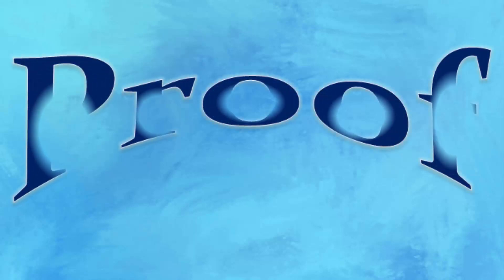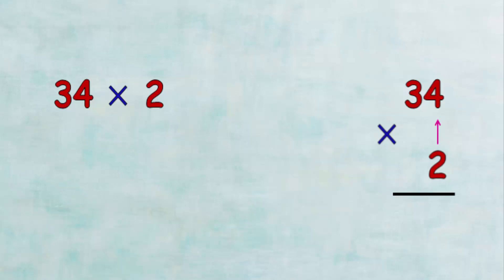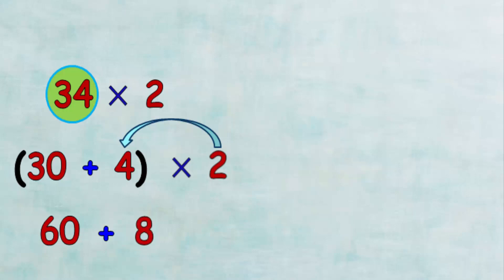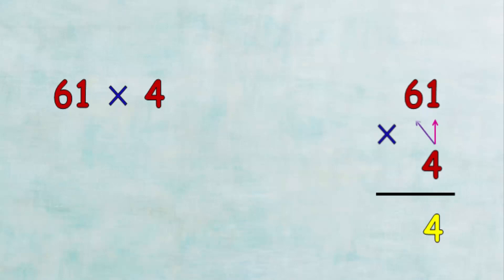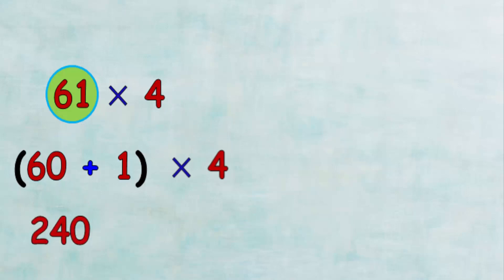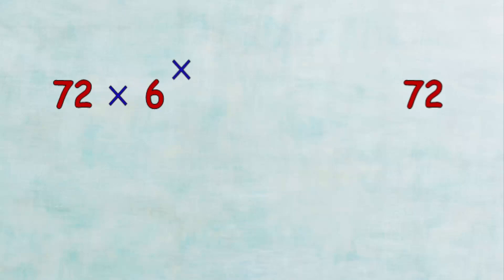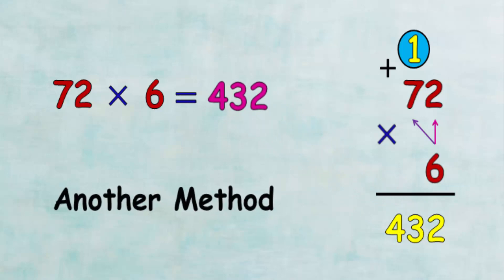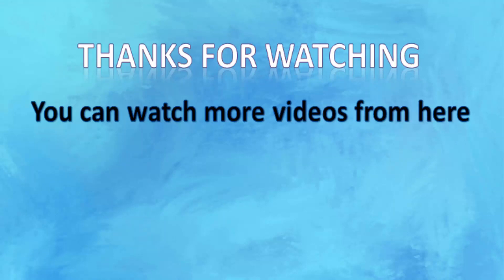How to multiply 2-digit number by 1-digit number in two different ways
In this topic, students learn how to  multiply 2-digit number by 1-digit number in two different ways.
And you can solve some examples for about this topic from the following link: